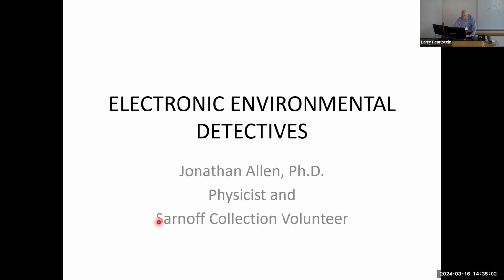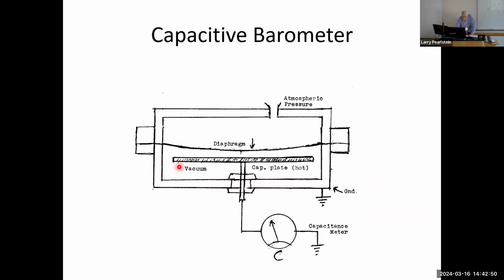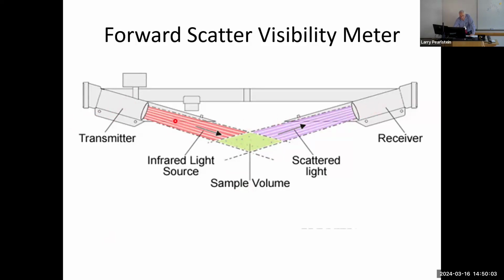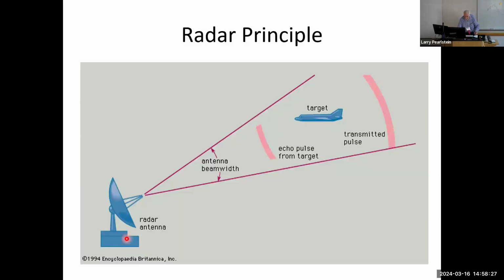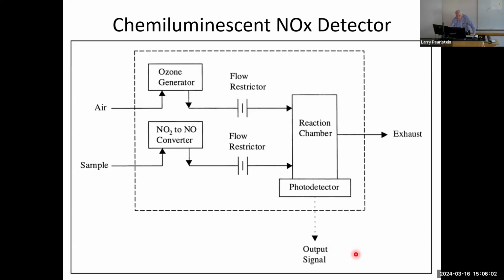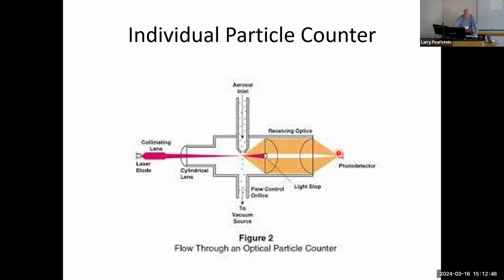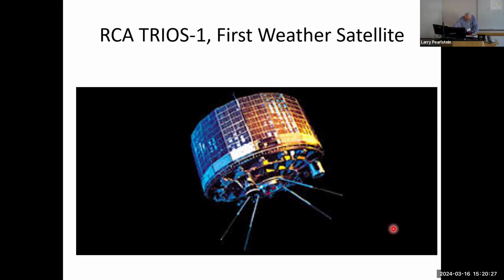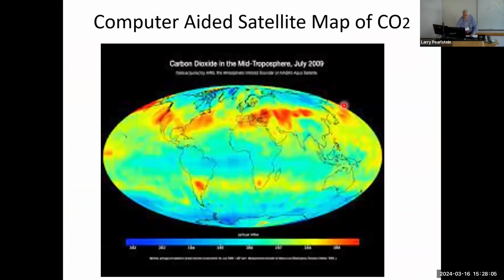Electronic Environmental Detectives TCF2024, track 5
Electronic Environmental Detectives presented by Dr. Jonathan Allen at TCF 2024, Track 5